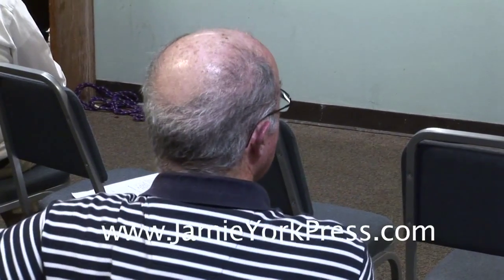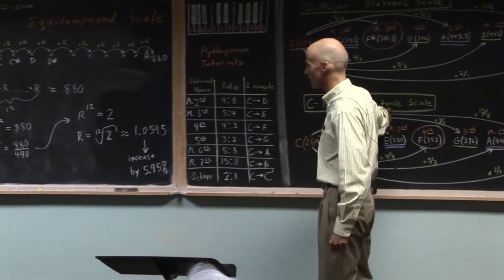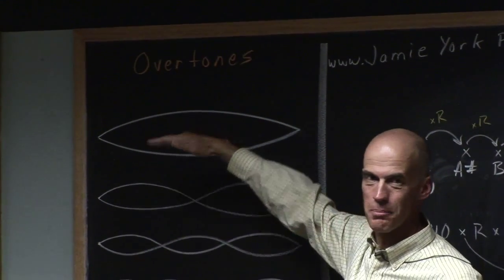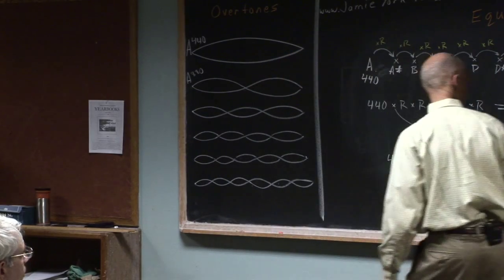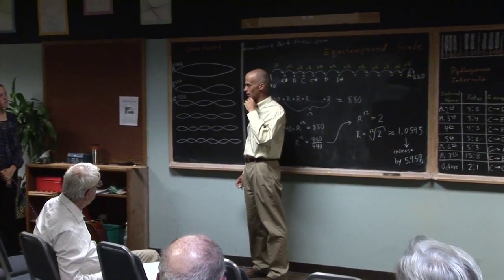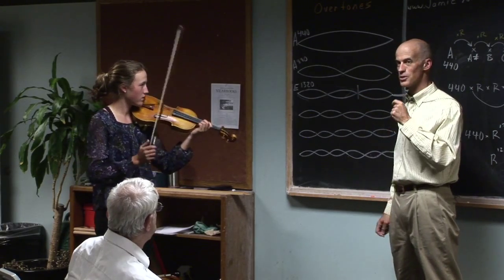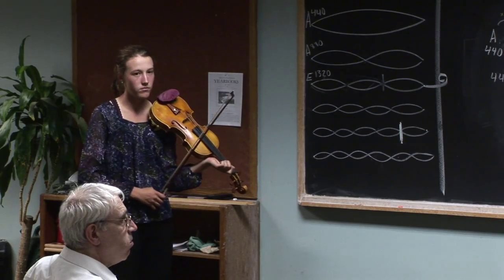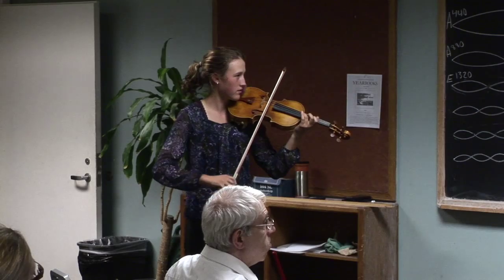Math and Music Pt5/5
Math and music is the topic of this interactive lecture by Waldorf math educator and author of the Making Math Meaningful curriculum books. This lecture complements Jamie York's high school math curriculum found in his SOURCE BOOK TEACHING HIGH SCHOOL MATH, which contains a unit on MATH AND MUSIC.